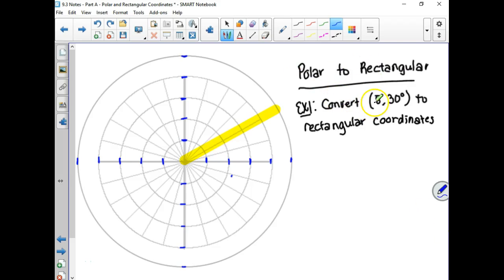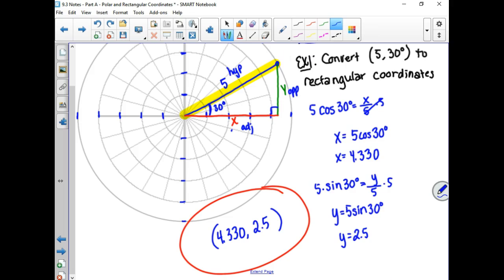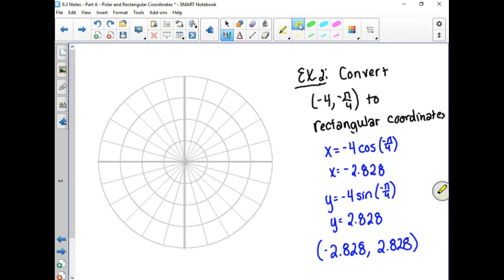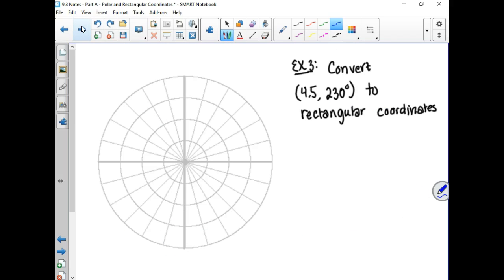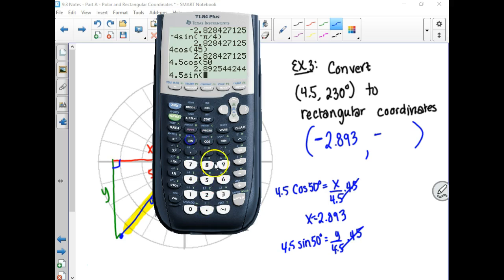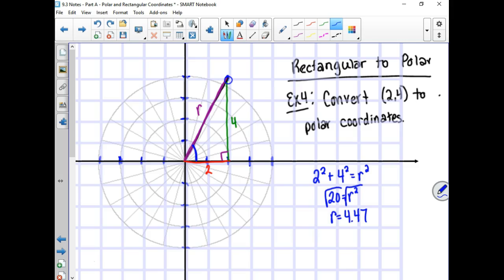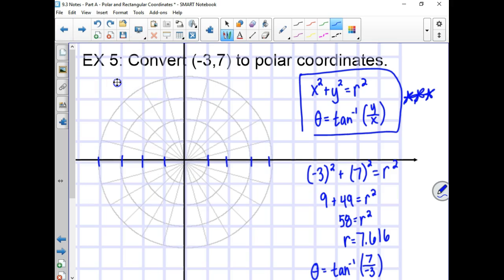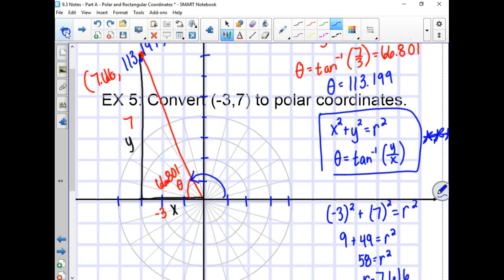9.3 Notes -Part A - Converting Polar Coordinates